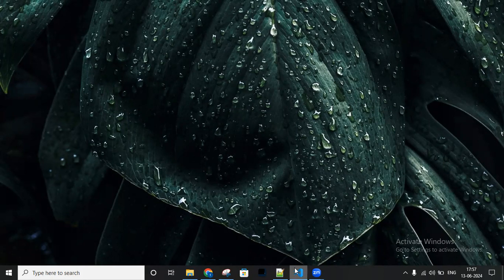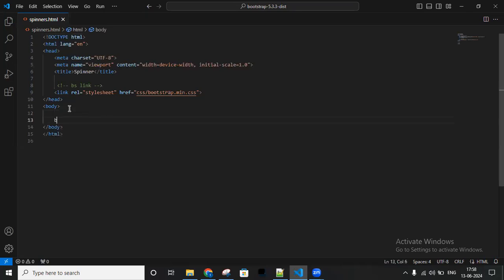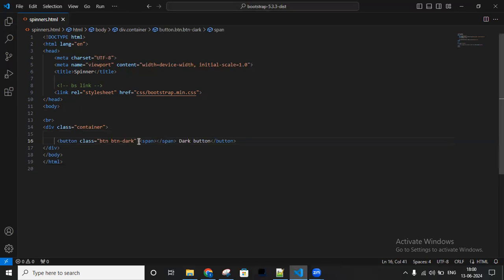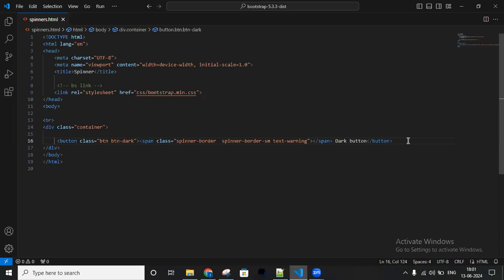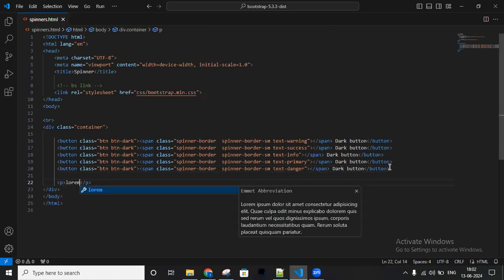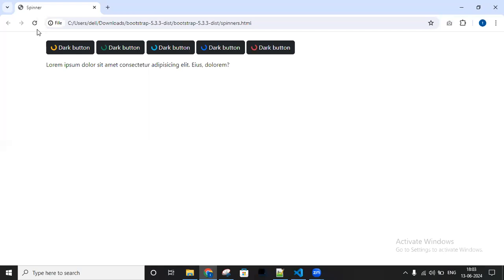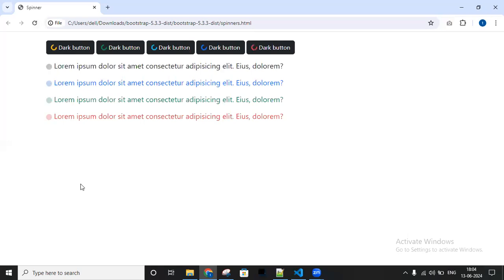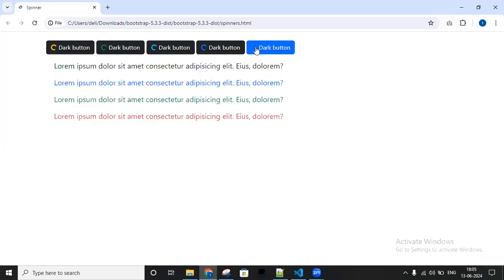Different types of Spinner classes in Bootstrap 5 | Bootstrap5 Crash Course UI Infotech